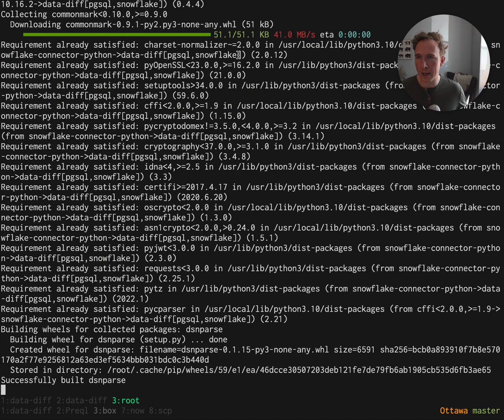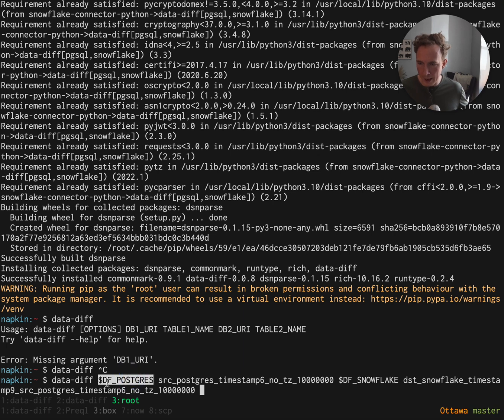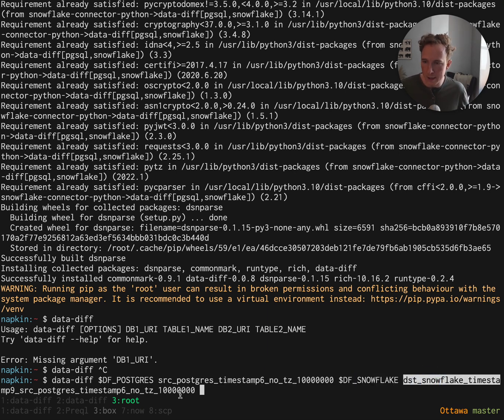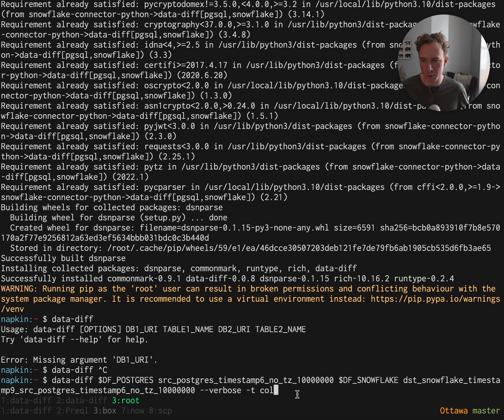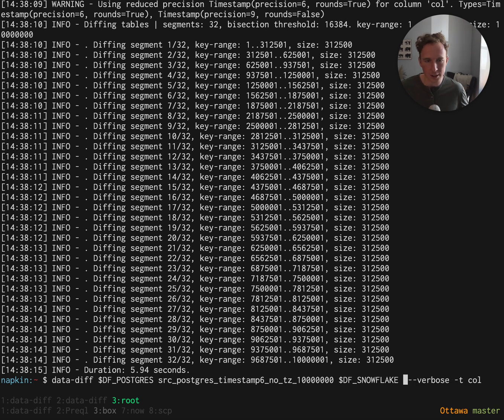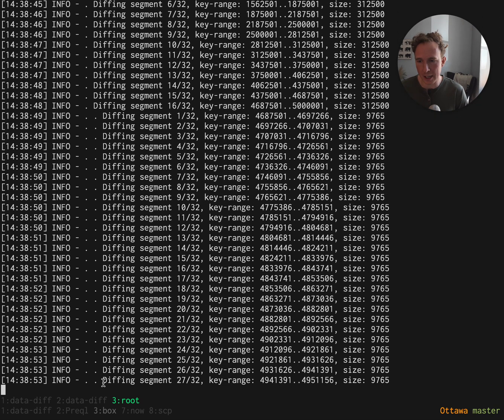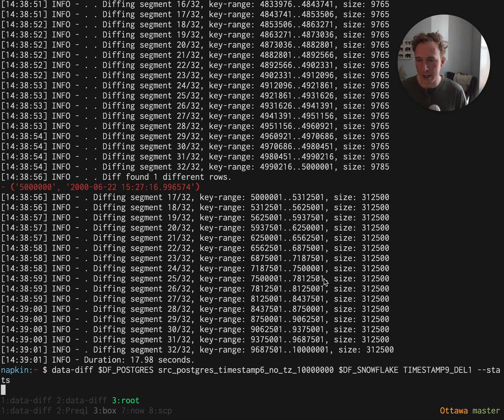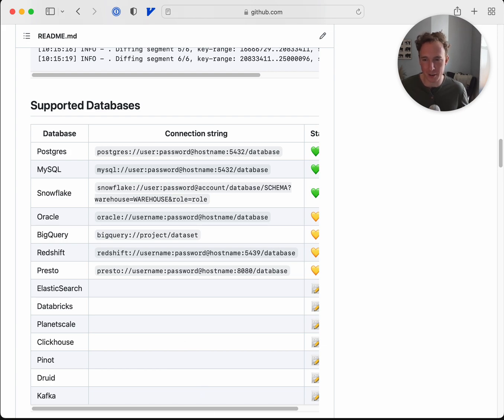Open Source data-diff Demo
Datafold is announcing the open source tool data-diff to compare data across databases.

This new product is an open source extension to Datafold’s original Data Diff tool for comparing datasets. The original tool focuses on testing changes to data transformations (e.g. dbt SQL code) by analyzing how a change to the code impacts the produced data throughout the entire data pipeline.

Open source data-diff adds cross-database diffing functionality, thereby expanding the covered use cases from testing only transformations (T of ELT) to validating data replication (EL of ELT) throughout the entire data platform.